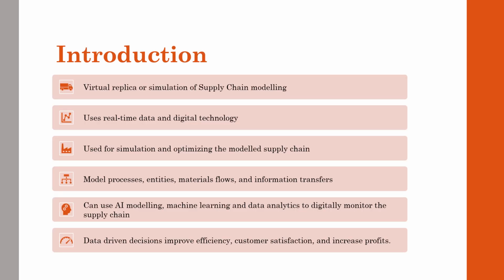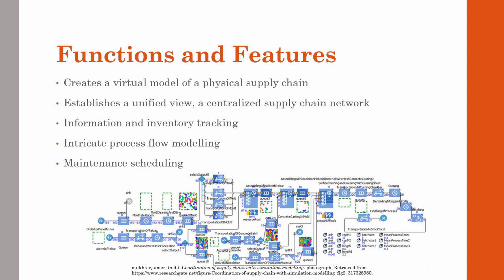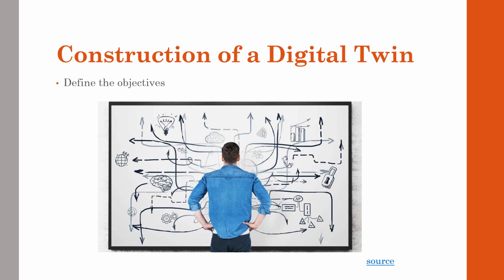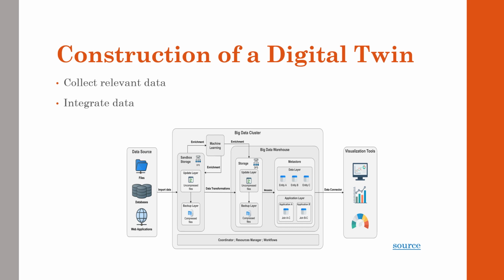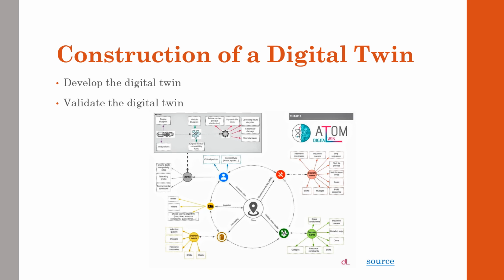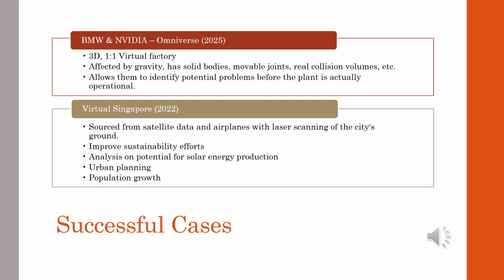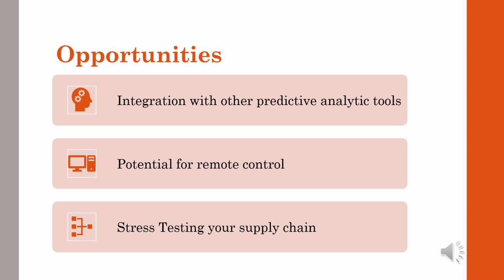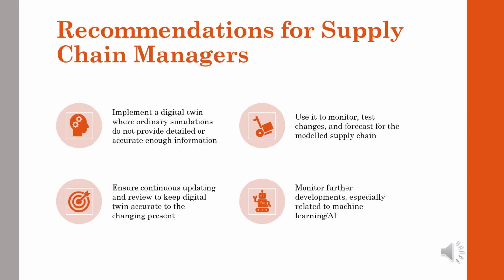IENG4579-Winter2023-Group 7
As society and businesses enter the 4th industrial revolution and rapidly incorporate technology into systems using smart technology and automation to manage systems. Businesses suffer from having ever-developing supply chains becoming increasingly complicated, which requires a team to manage and execute the multi-faceted supply chain effectively. Digital Supply Chain Twin (DSCT) aims to curate a virtual model to simulate the most accurate real life supply chain. With the help of real data from the active supply chain and digital modeling technology you can optimize your supply chain. “DSCT is recognized as an innovation that not only leads to local optimizations and improvements within a logistics system, but rather ensures a holistic approach for optimally planning and controlling an entire system” (Gerlach 2021). For Supply Chain Digital Twin to optimize the supply chain they will use model processing, entity flows, material flows and information/analytics transfers. After the model flows are implemented the DSCT will then use AI (Artificial Intelligence) modelling and machine learning to further monitor the supply chain. In practice modeling and data driven decisions will lead to improved efficiency, satisfaction and increasing the supply chain’s profits.